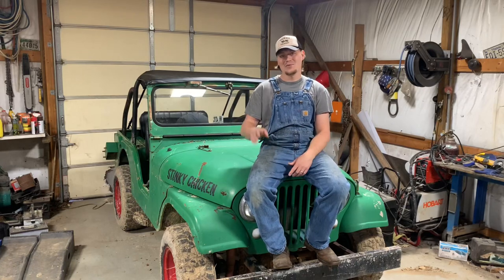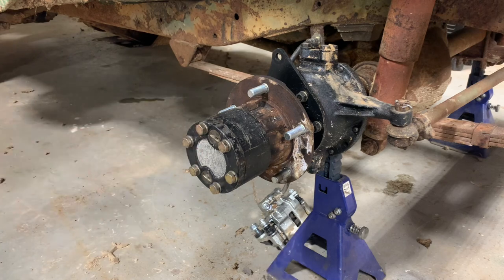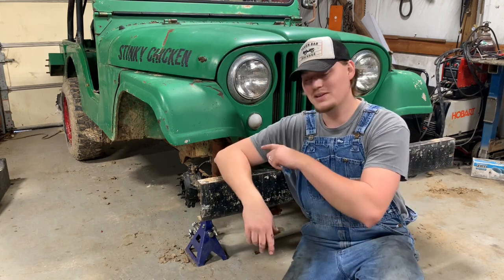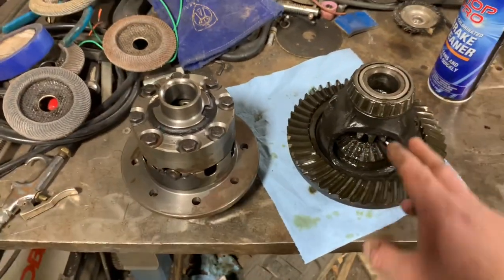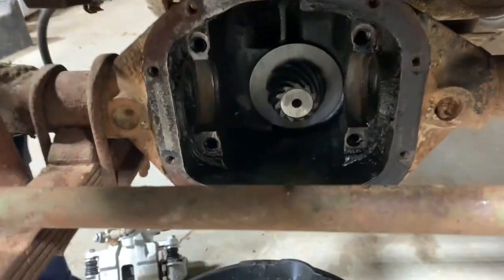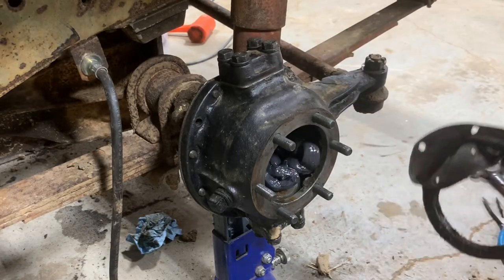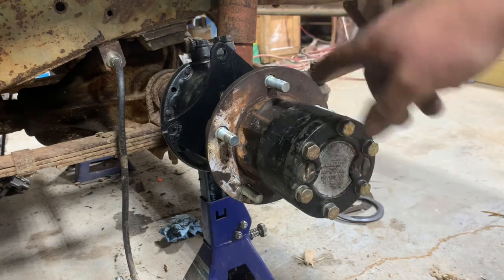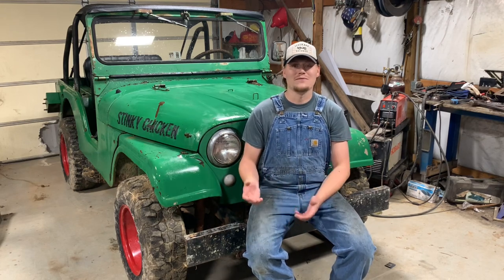1967 Jeep CJ5 Vintage Powr-Lok Limited Slip Install!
1967 Jeep cj5 vintage powr-lok limited slip install! A limited slip is a great alternative to a full time locker offering similar off road results without the full time lock between tires. This Powr-Lok made by Dana Spicer has been preserved for decades waiting to be used. Some hard lessons are learned on this install but the results should be worth the trouble! This install is for a Jeep CJ5 with a Dana 27 front axle but can be made to work with CJ2A, CJ3A, and CJ3B Willys Jeep with a Dana 25 axle. I can’t wait to take this thing off road and break it in!

Carrier Bearing Puller:

GXL Carrier & Pinion Bearing Puller Dana 30, 40, 60, 70, 80, Ford 10.25 Clamshell Design